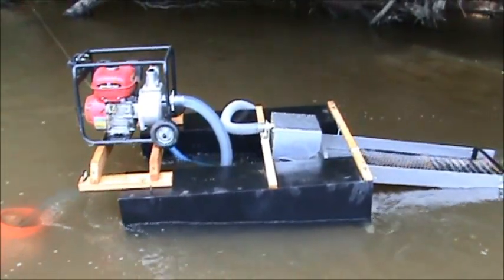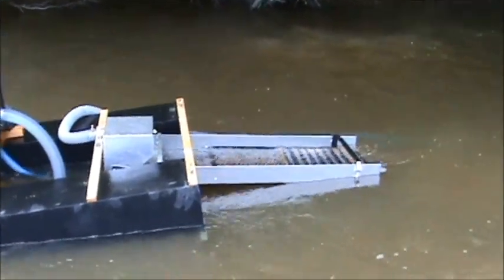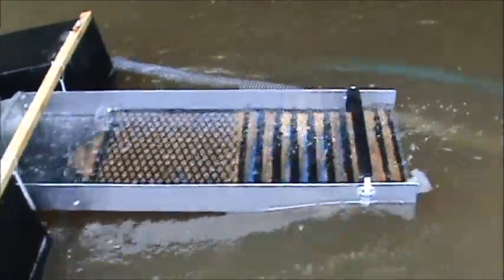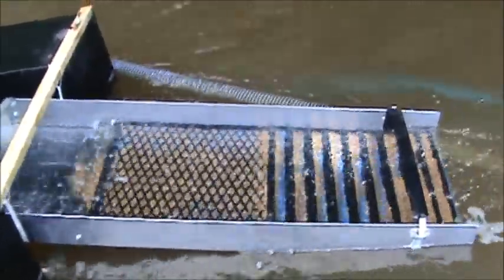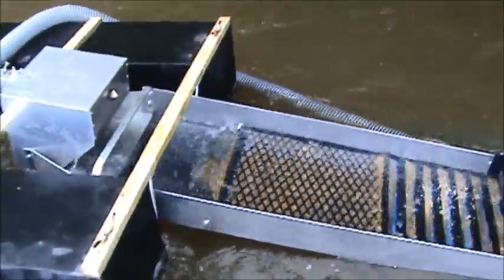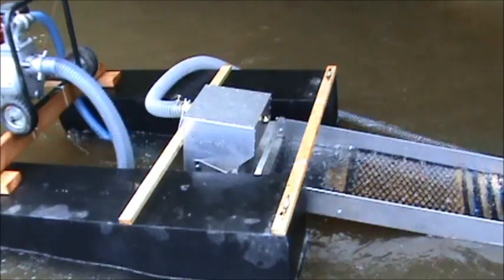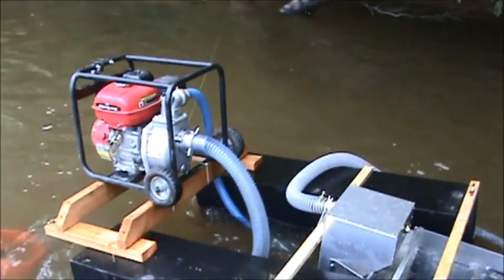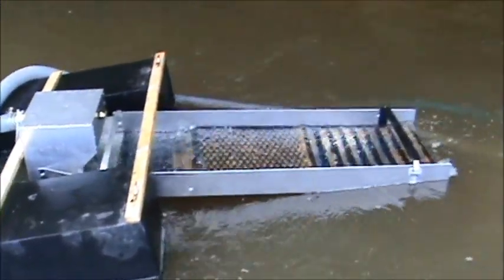The First Dredge Tests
More of a test for my pontoons, which were made out of marine grade quarter inch plywood, covered with fiberglass, and then sprayed with a rubberized coating. I rigged a few pieces of wood to whip up a frame. The sluice is what I intend to use (minus the crash box) but the engine/pump and hoses will disappear when I put a Keene engine/ high pressure pump on this. I was happy with the initial results. Can't wait to finish this and get it in the creek for some real dredging!